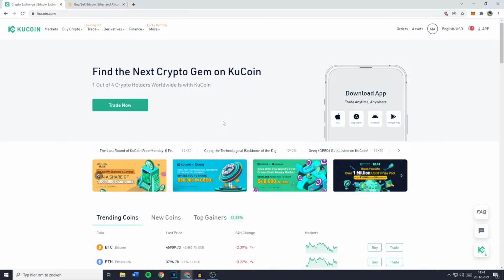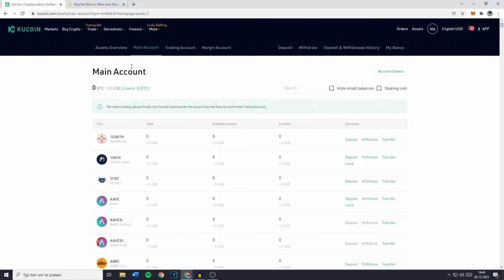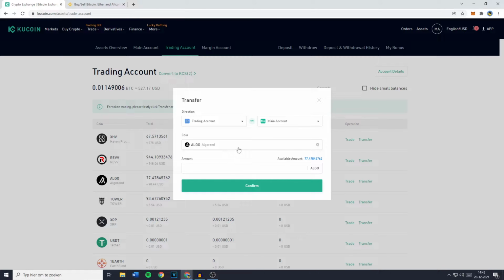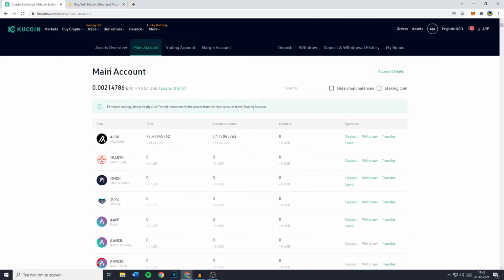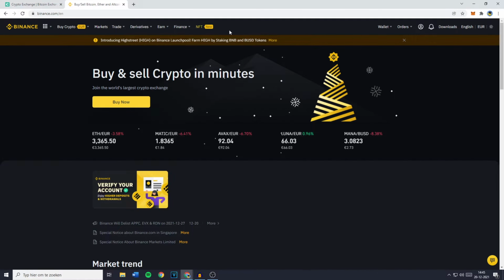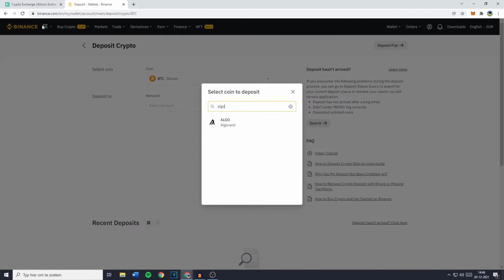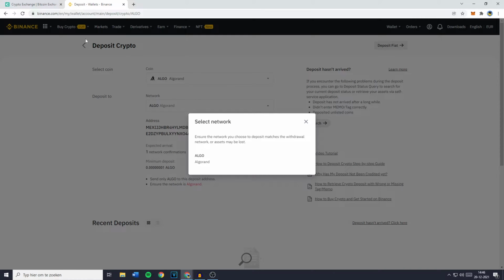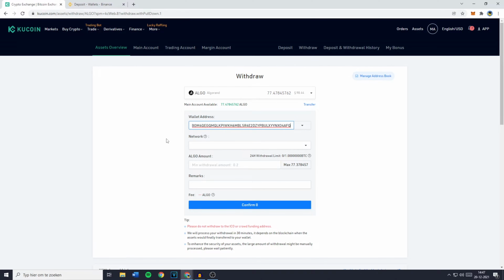How to Transfer from KuCoin to Binance (2022)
This tutorial is about how to transfer from KuCoin to Binance. So if you want to learn how to send crypto from KuCoin to Binance, this video is the video you are looking for!

I hope this tutorial - in which I showed you how to transfer from KuCoin to Binance - was helpful. Alternative titles for this video could be: how to transfer from kucoin to binance, how to transfer crypto from kucoin to binance, how to transfer coins from kucoin to binance, how to send from kucoin to binance, how to send crypto from kucoin to binance, how to transfer funds from kucoin to binance, how to deposit from binance to kucoin, sending crypto from binance to kucoin, binance to kucoin transfer, binance to kucoin, withdraw from binance to kucoin.